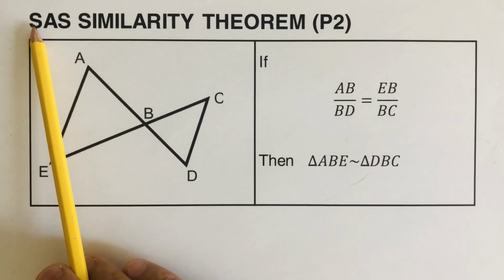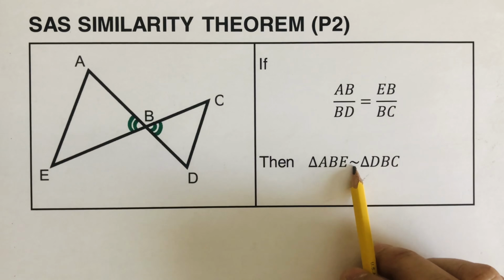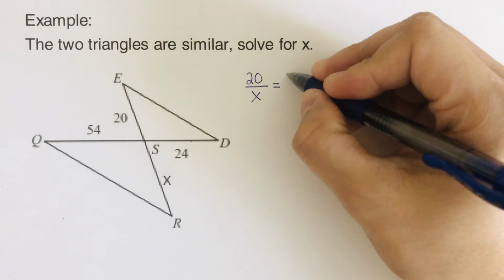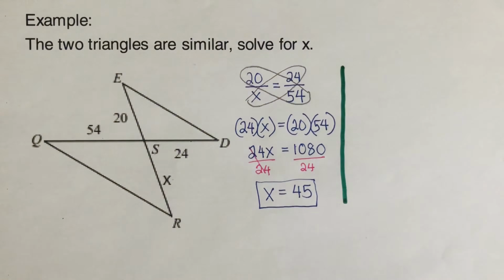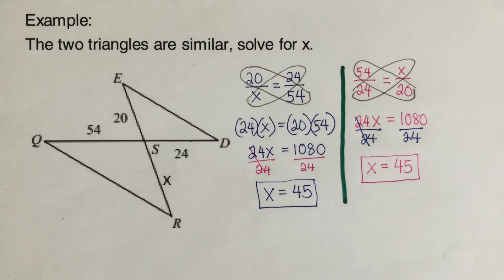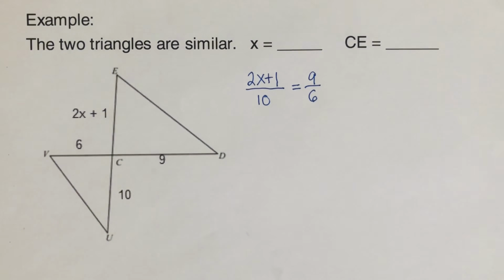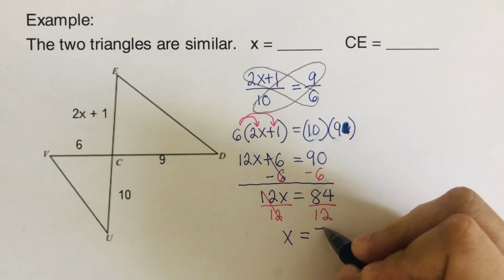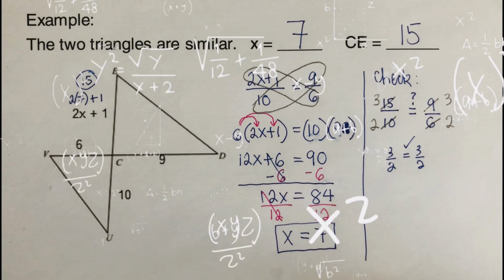SAS Similarity Theorem (Part 2)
This video will show how to solve for the missing side given two similar triangles.